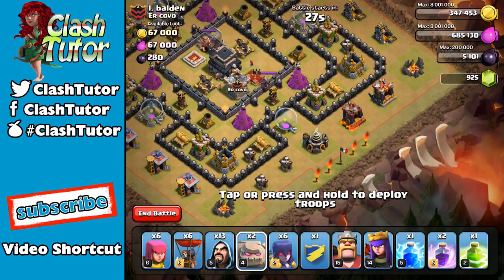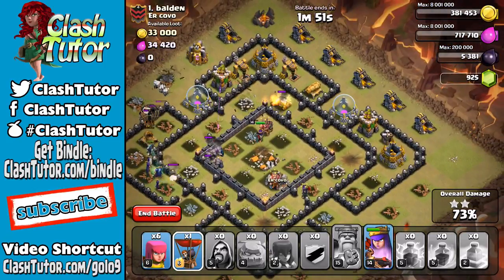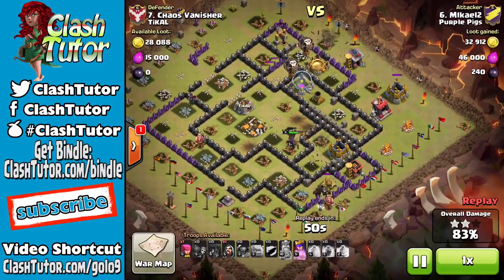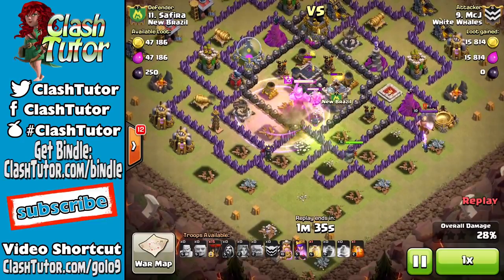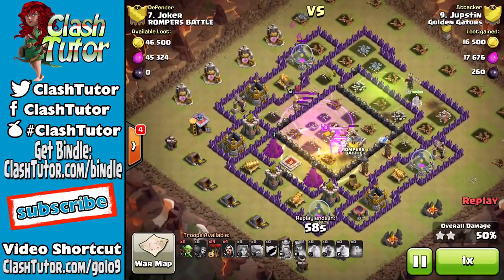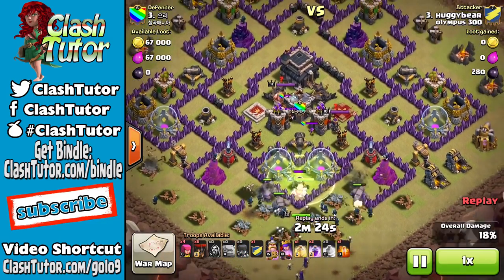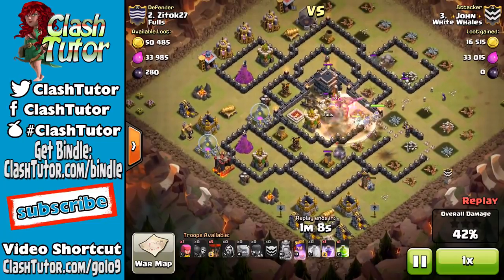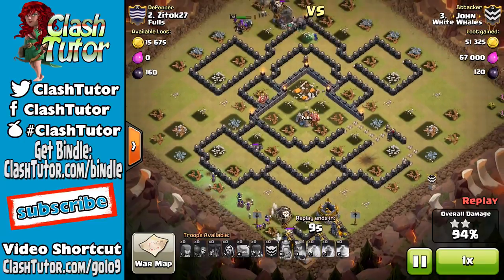Clash of Clans TH9 GoLo (GoLoWiWi) Attack Guide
Clash of Clans GoLo (which covers the principles of a GoLoWiWi, a GoLoWipe and GoVaLo) is a TH9 Hybrid Attack combining a GoWiWi or GoWiPe with backend balloons to three star max TH9 bases in Clan Wars. This attack is the first one that players tend to learn to take them from doing 2 star golem based attacks into 3 star hybrids.

Thanks Sharpe for all your tips on this one. This guy is an artist at Clash and in real life.

Watch the how to GoWiPe video to get down the basics for your kill squad

GoLoWiWi is a hybrid attack, meaning this attack uses two different power sources, essentially uses two basic attack strategies and combines them into a much more powerful attack then they would be on their own.